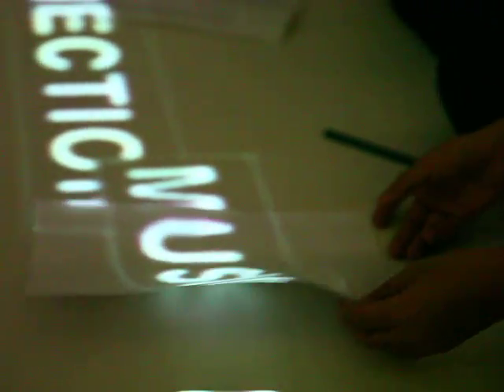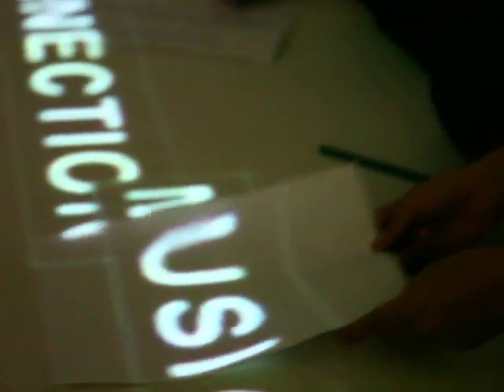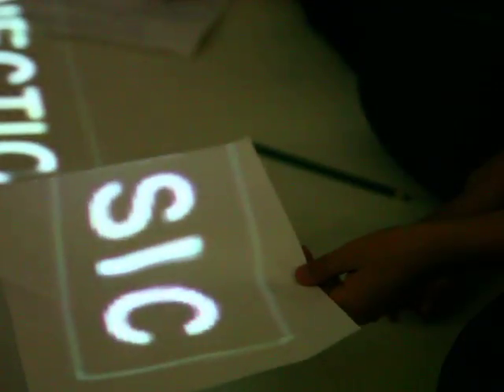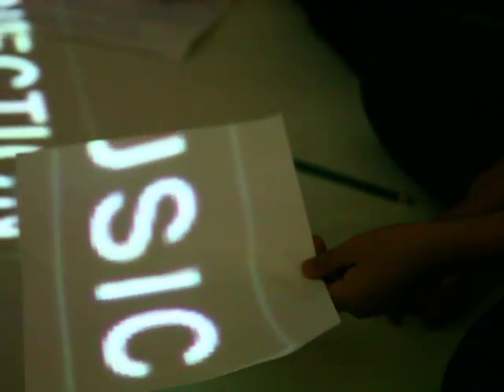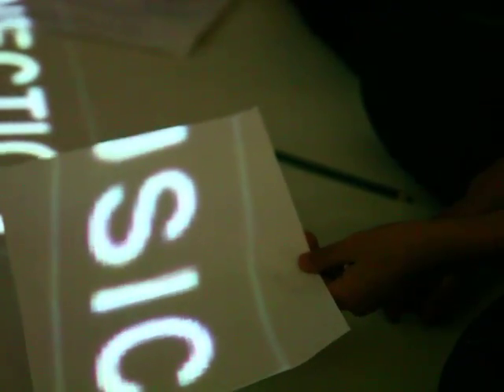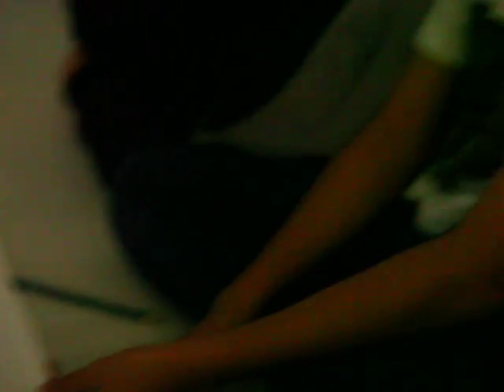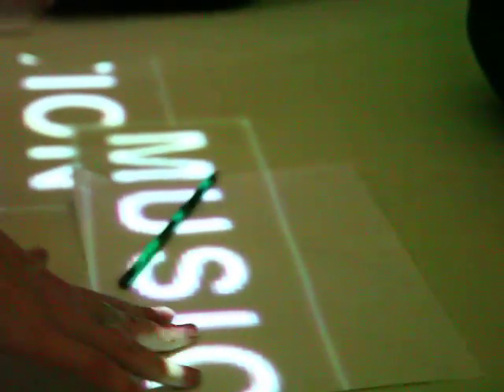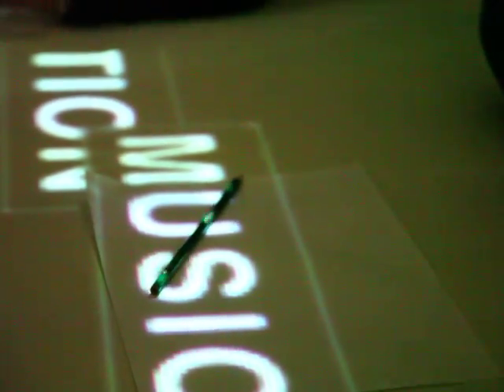Space Detectives 2nd Team 26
Kids at Quest2Learn explore the SMALLab space.